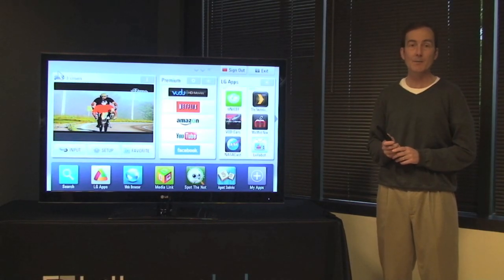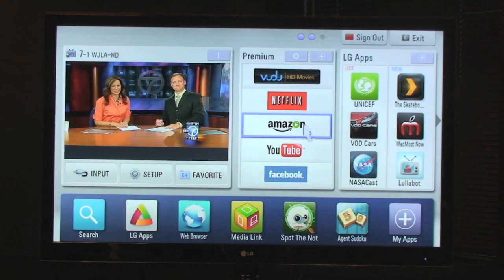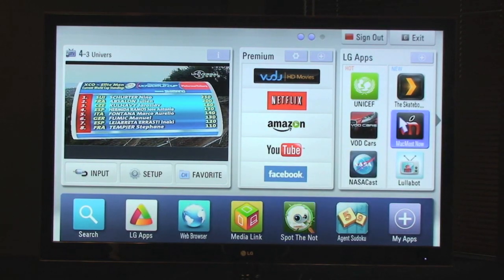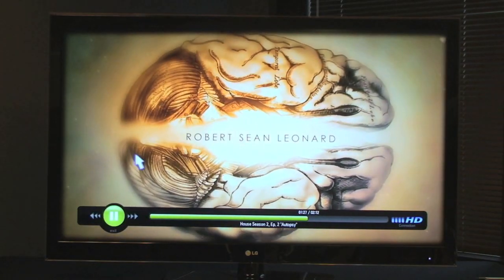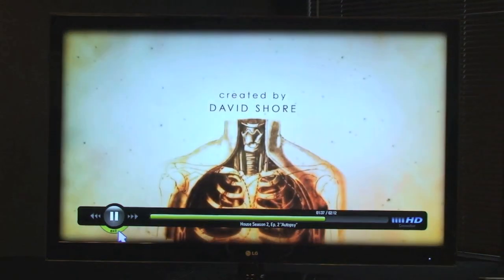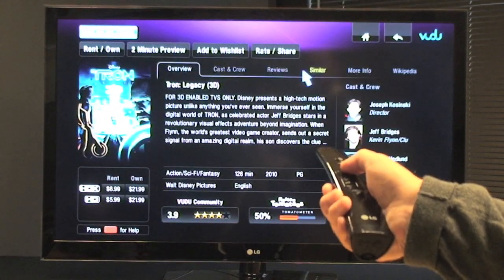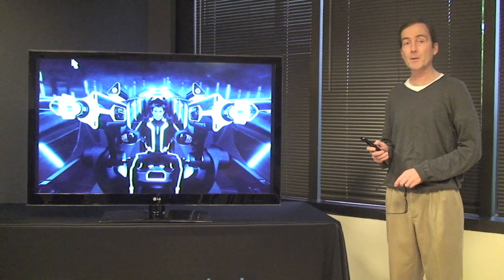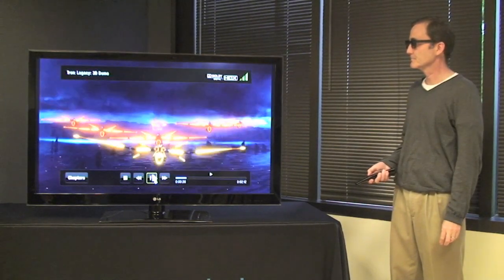LG Smart TV Freespace Demo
Demonstration of the LG Smart TV with Freespace pointing technology. See the advantages of adding point and click to TVs.